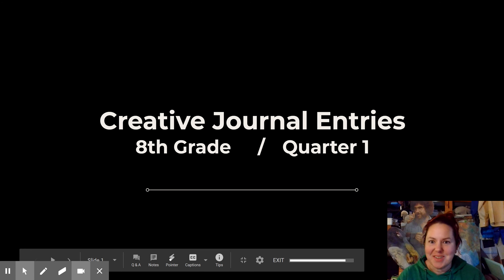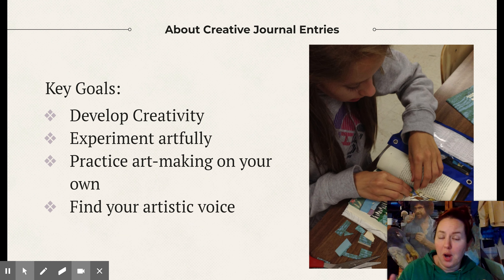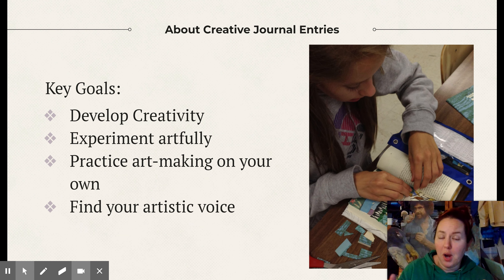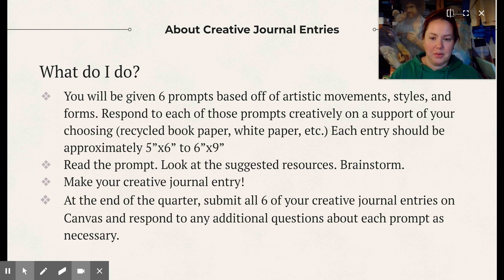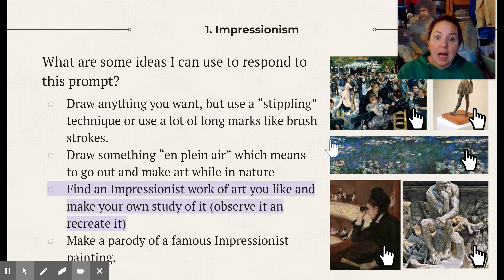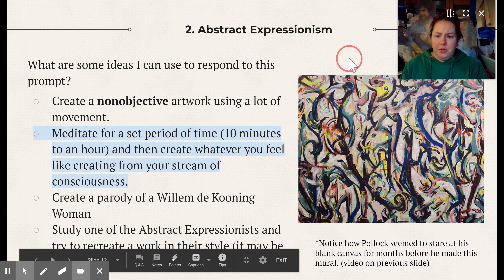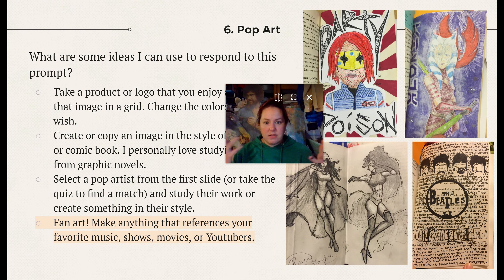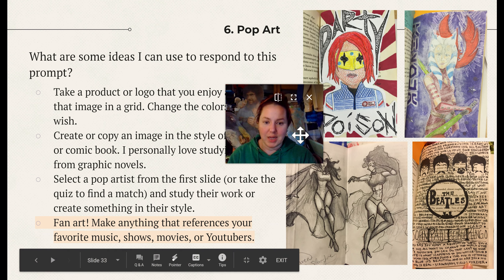8th Grade Creative Journal Entries (Quarter 1)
This long video explains all of your 6 journal prompts. Each entry is bookmarked if you would prefer to learn about one entry at a time.